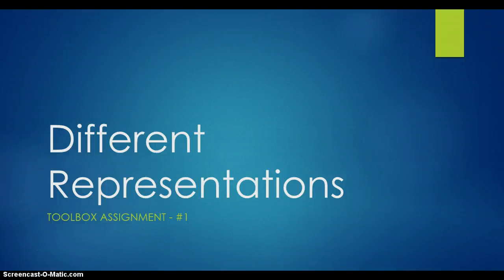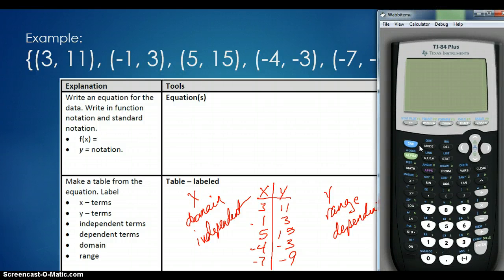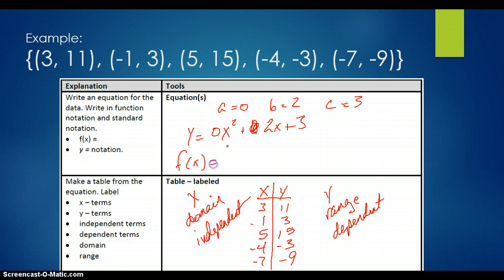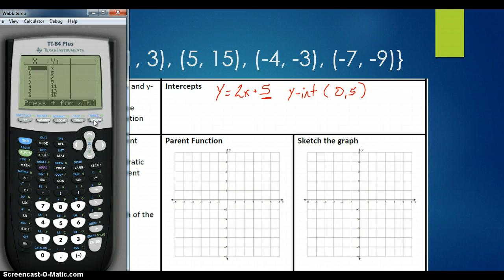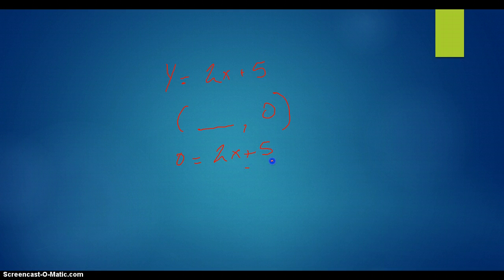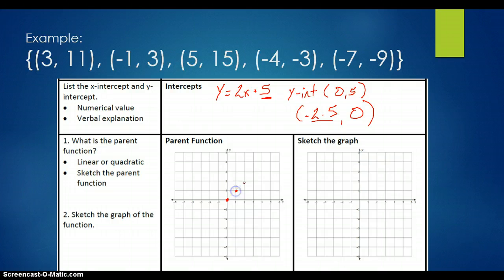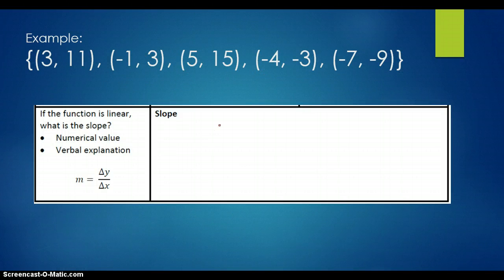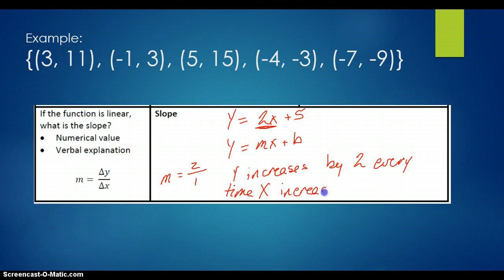ToolBox Assignment #1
Algebra I tutorial on a specific problem